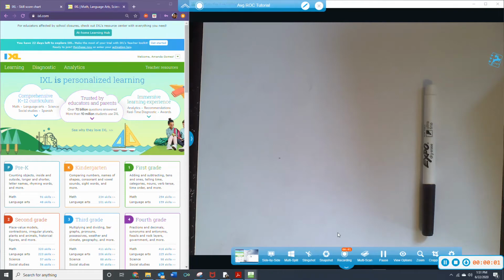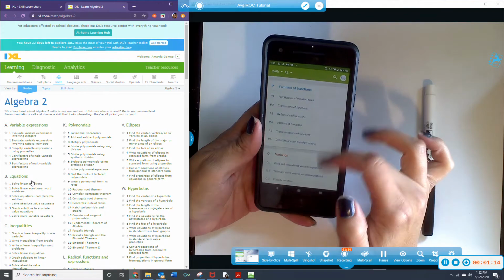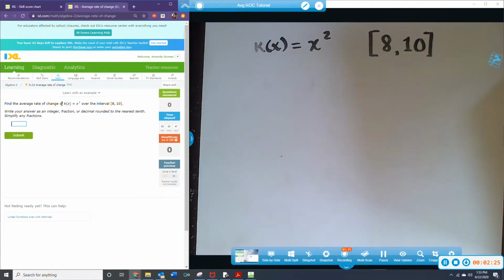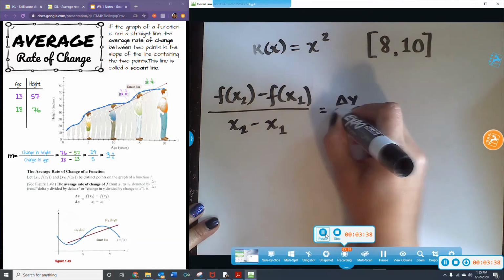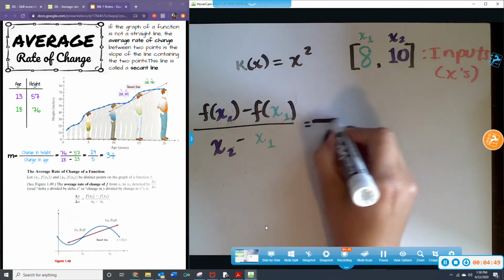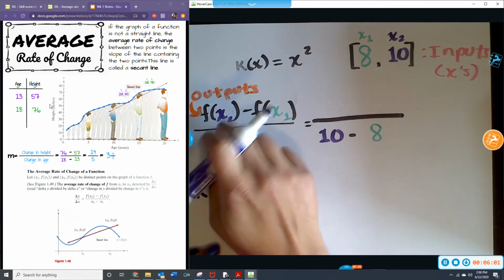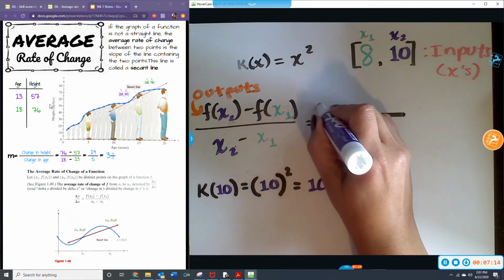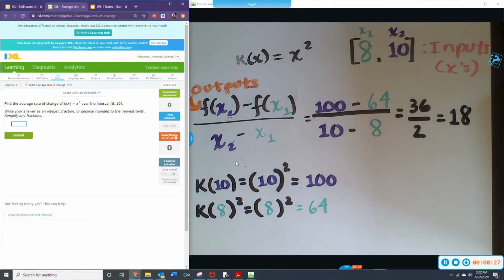Avg ROC Tutorial001